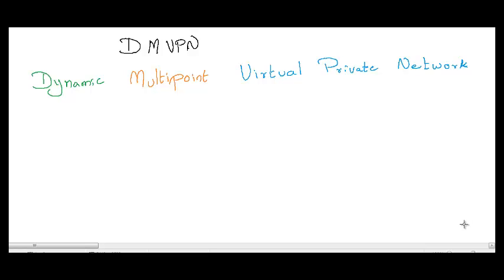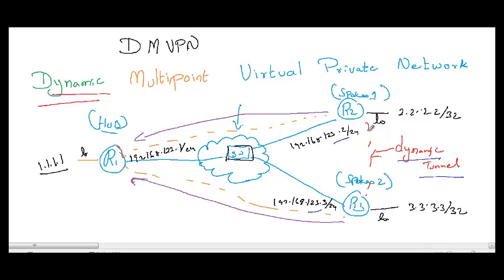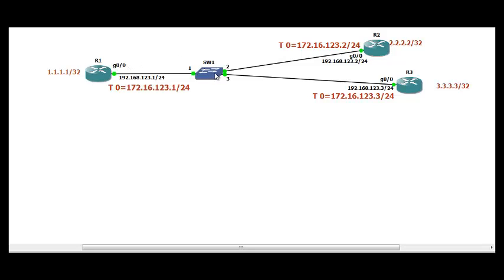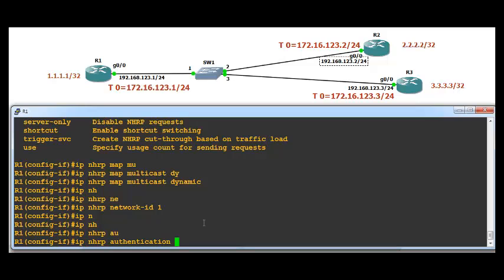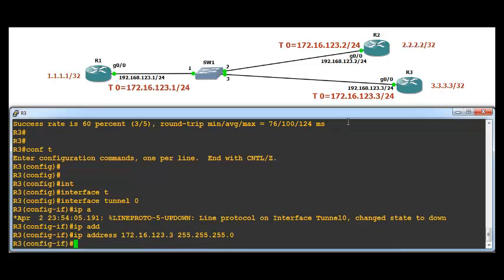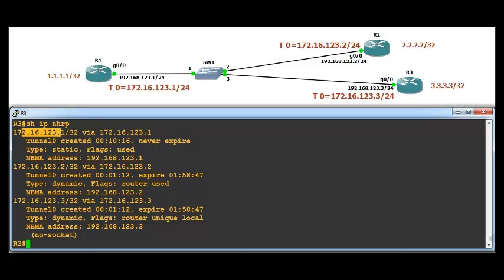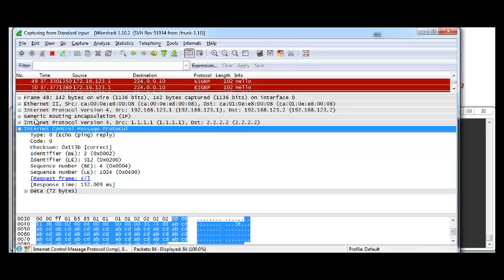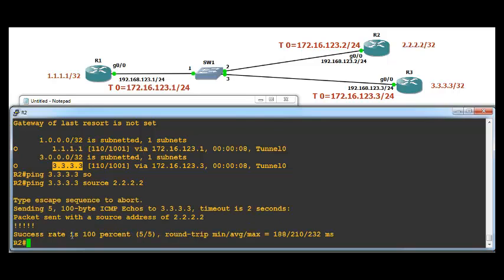DMVPN and Routing protocl(OSPF & EIGRP)